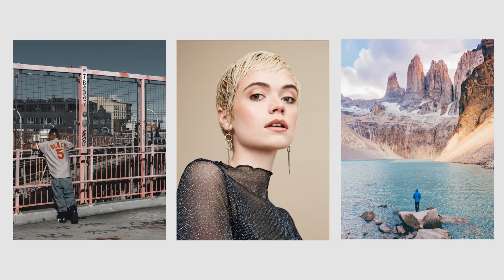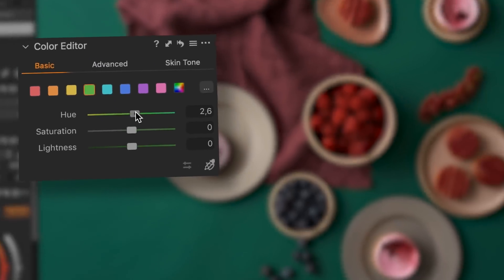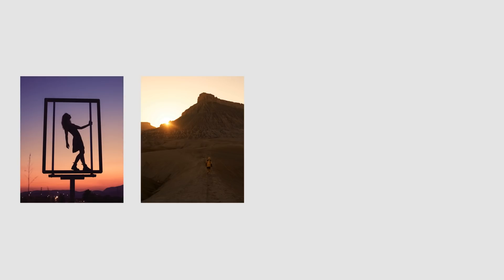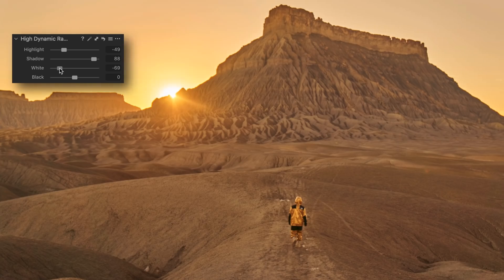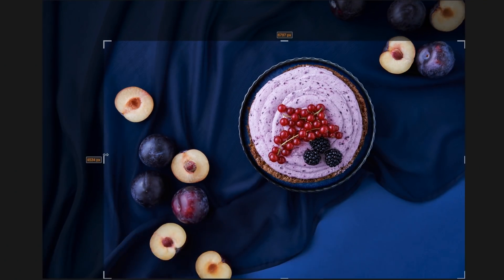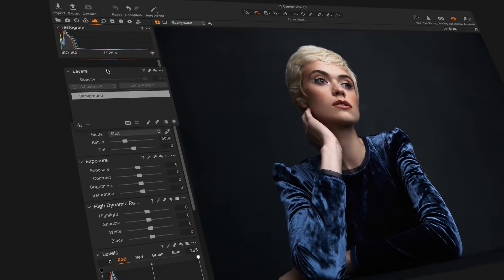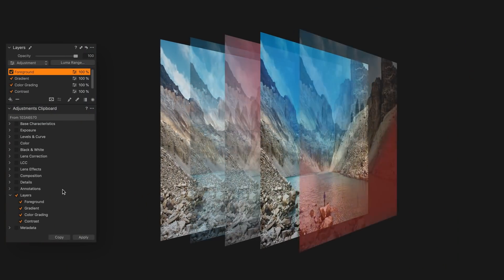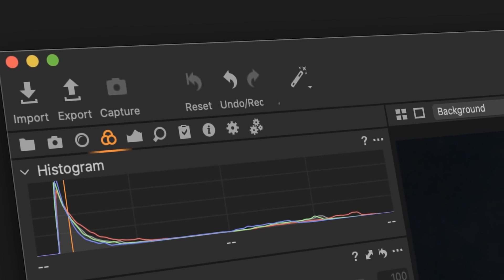Capture One 20 Highlights | What's new in Capture One 20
The most powerful photo editing system just got better. With Capture One 20,  we listened to feedback from photographers to make our tools easier to use and more precise than ever.

Edit colors faster, take total control of contrast, and feel a big difference in your workflows. Discover what’s new.